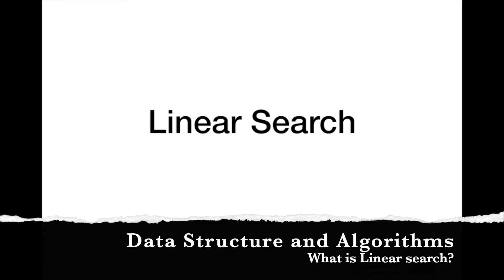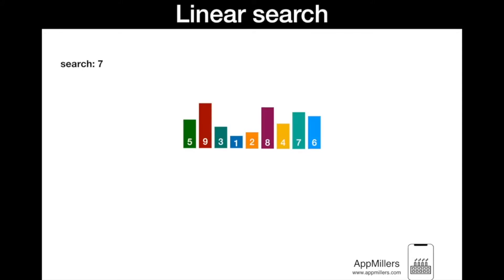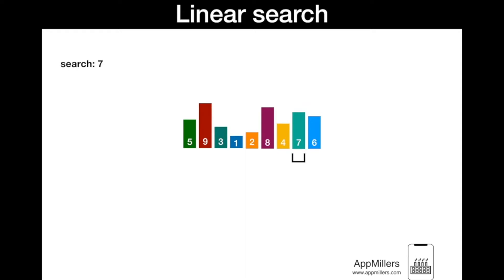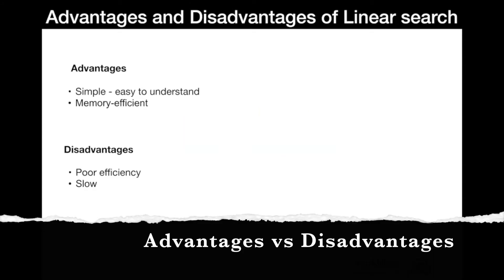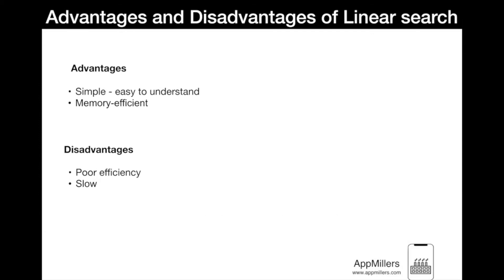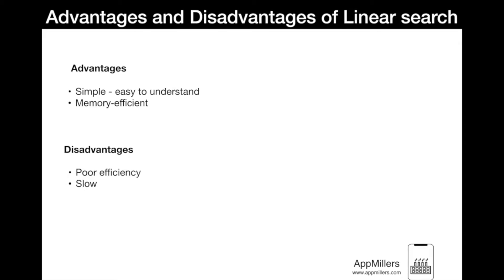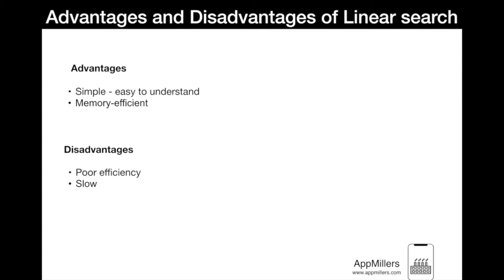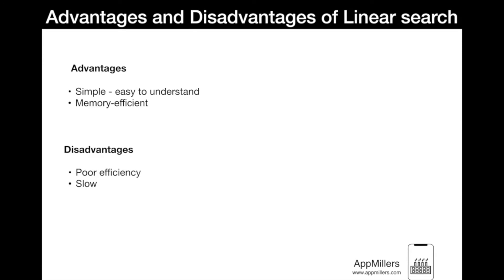What is Linear Search/Advantages vs Disadvantages/ Data Structure and Algorithms Tutorial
In this Tutorial you will learn what is Linear Search in Data Structure and Algorithms. You will see an example of a sequential search that is made over all items one by one. Every item is checked and if a match is found then that particular item is returned, otherwise the search continues till the end of the data collection. You will also be able to differentiate between the advantages and disadvantages of searching an element via Linear Search.

Featured in this video:
00:05 What is Linear Search?
00:13 An example of a sequential search of number 7
01:29 Advantages vs Disadvantages

Full Udemy course on Data Structure and Algorithms covering the topics Data Structures, Sort Algorithms, Clustering Algorithms, List Search Algorithms, Graph Search Algorithms:

The course starts off by introducing you to the five main areas of Data Structure and Algorithms - Data Structures, Sort Algorithms, Clustering Algorithms, List Search Algorithms, Graph Search Algorithms.

Then we continue by digging deeper into each line. You will learn different Data structures such as Arrays, Lists, Stacks, Queues, Hash Tables and much more. In sort Algorithms section you will have the opportunity to absorb different sort for Algorithms like Bubble, Selection, Insertion, Merge and Quick sort.

Linear Search and Binary search is covered much deeper in List Search Algorithms section, while Breadth First Search, Depth First Search and Dijsktra’s Algorithm is delineated in Graph Search Algorithms Section.

This course is truly comprehensive and is different than the rest of the materials available online.

Understanding algorithms will help you immensely in your day-to-day work, basic logic and computer science problems that pop up everywhere, no matter if you're working on business software, hardware drivers, games or mobile apps.

We love teaching and we are really excited about this journey. It will get your foot in the door of an exciting and rising profession. The only regret you will have is that you didn’t find this course sooner!